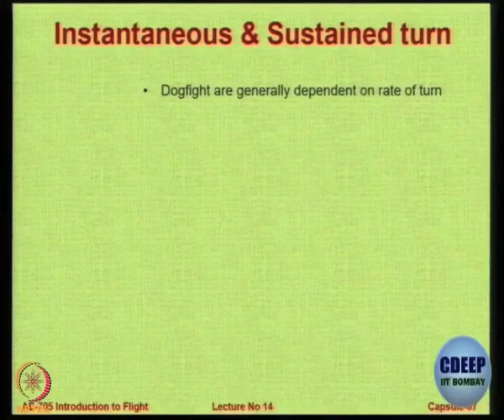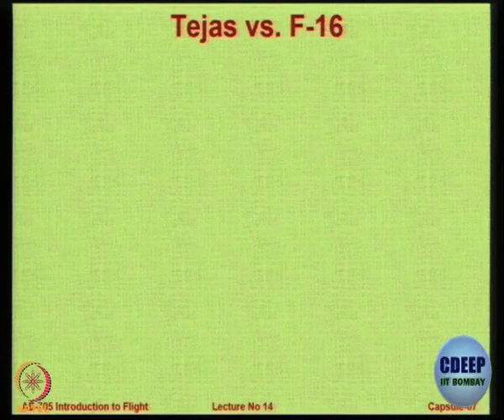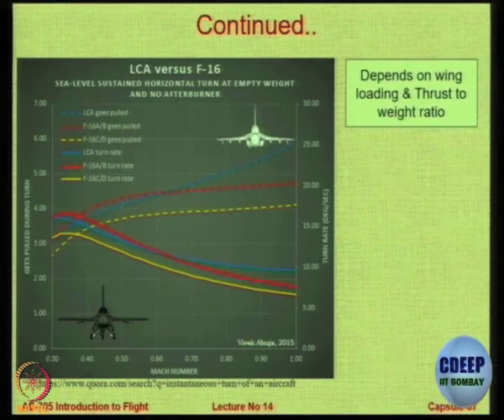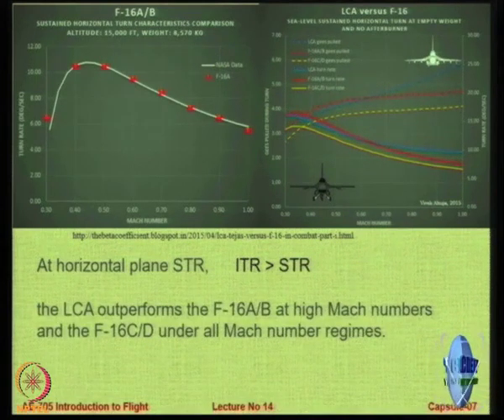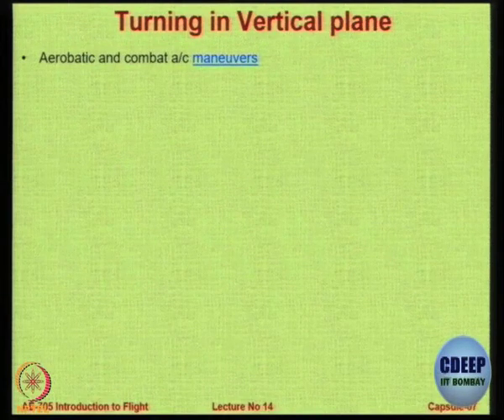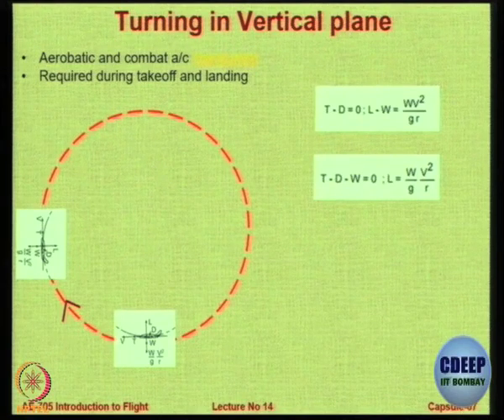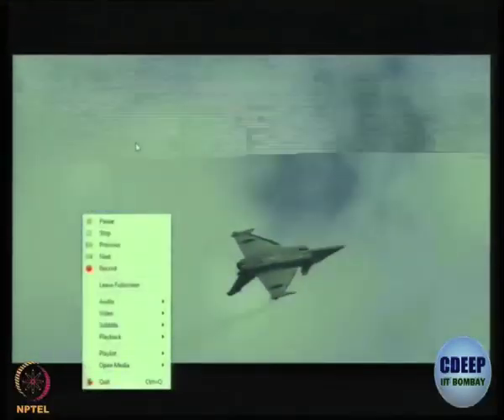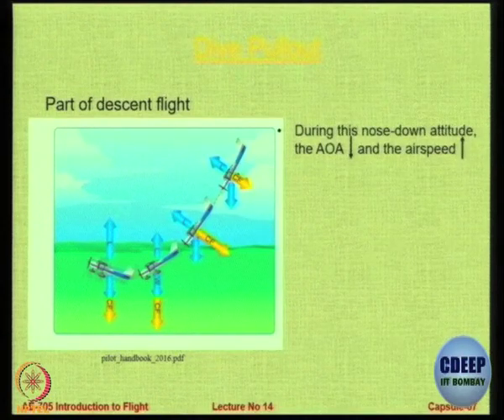Week 9-Lecture 49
Lecture 49 : Instantaneous and Sustained Turn